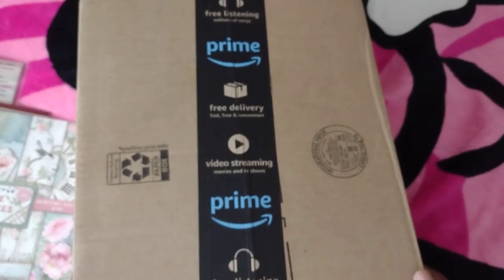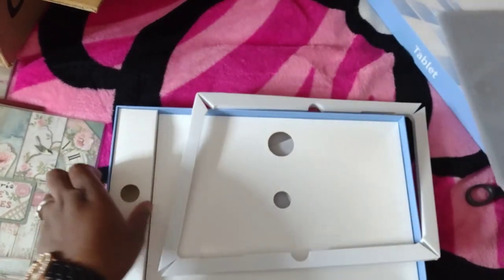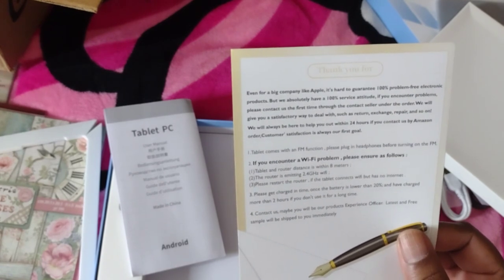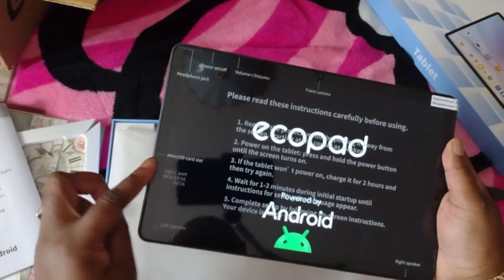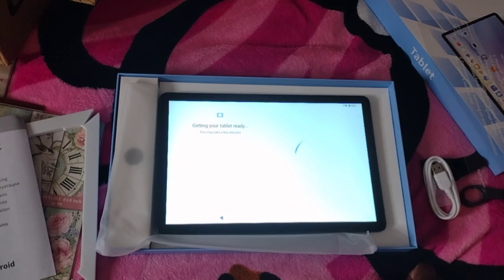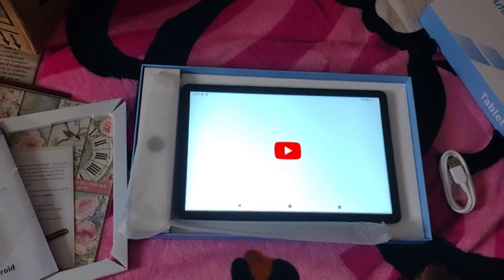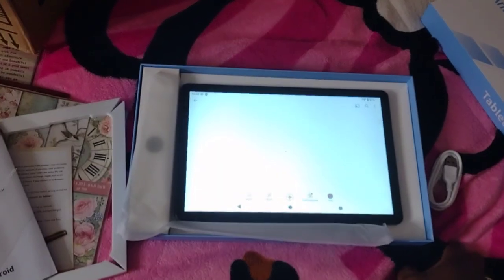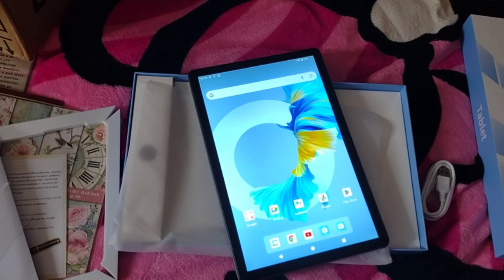Amazon Tablet Unboxing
JIKOCXN 2024 Newest Tablet,...
Hey Boo!

I love you boo!

I have experience in cosmetology (1994 Grad),  ministry (licensed & Ordained 2009), life coaching (cert. 2009)  & Christian counseling (Hill Uni. Grad 2009).
I help people reach their full potential by teaching.

BE SURE TO CHECK THAT COMMUNITY TAB TO FIND OUT WHAT I'M UP TO.